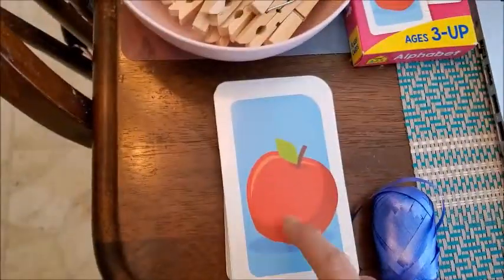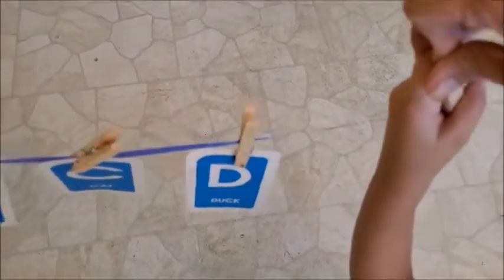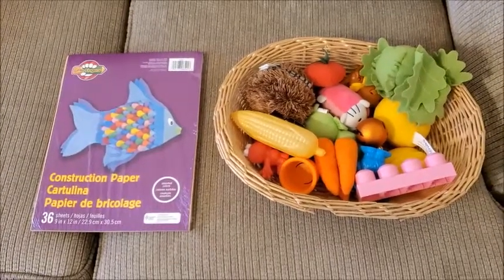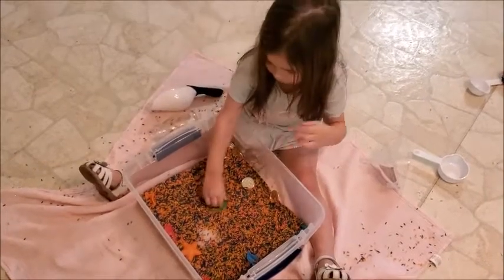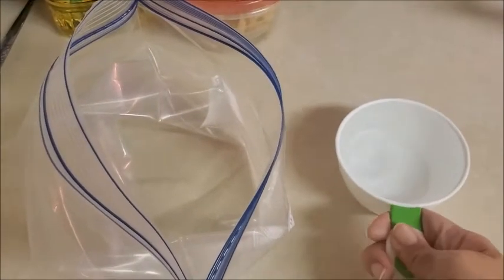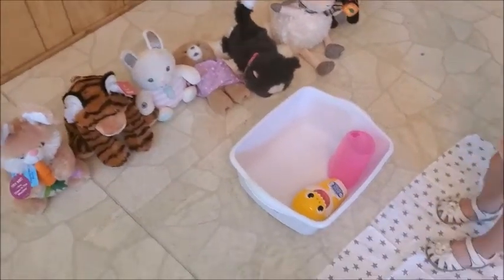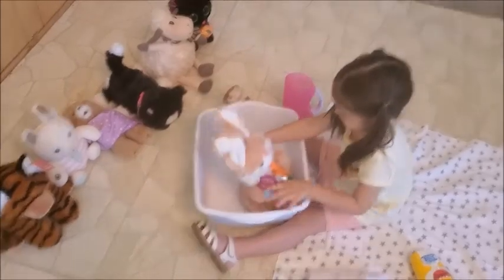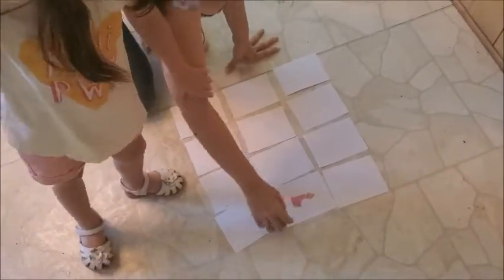Easy Learning Activities For Toddlers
Hi everyone! here I show you some learning activities for toddlers that are really easy to make.

ABOUT ME

I'm Mily and I have a toddler girl named Olivia, my sunshine :) I'm from Peru and I've been living in the US for the past four years.